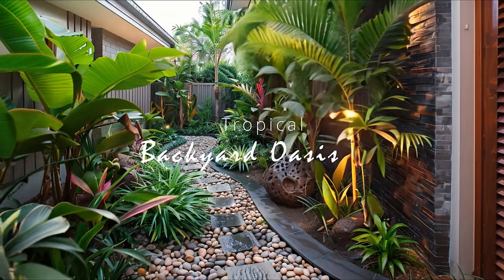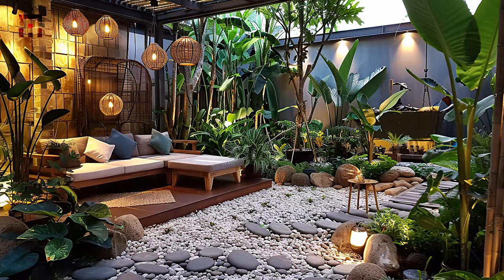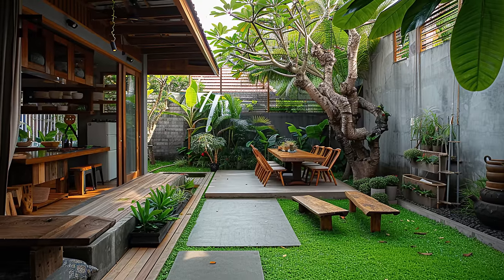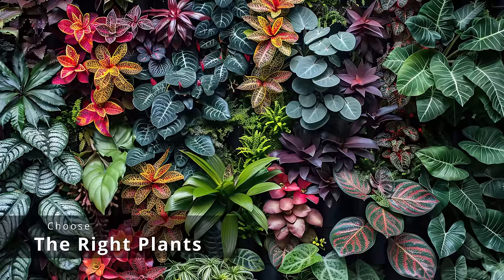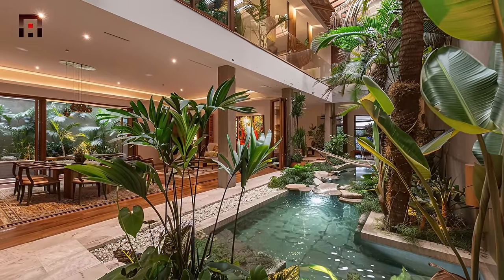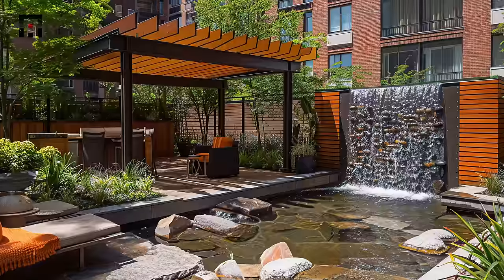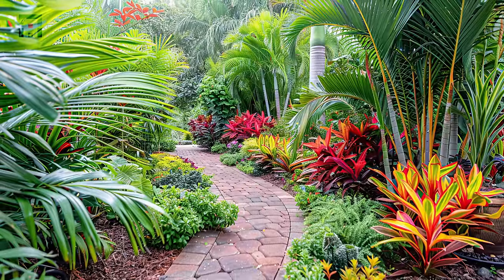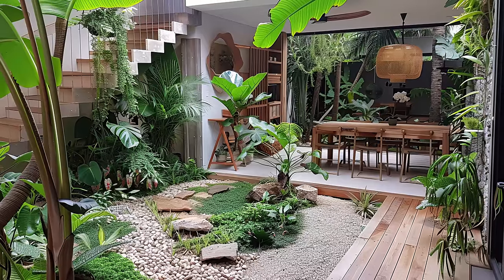Tropical Backyard Oasis: Transforming Small Backyard Spaces into Tropical Courtyard Garden Paradises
Escape to Your Personal Tropical Oasis:
Join us on the Amika Studio YouTube channel as we delve into the art of transforming small backyard spaces into lush tropical paradises. 🌴🌺

Discover how to design your own serene retreat amidst bustling urban landscapes with thoughtful planning, strategic plant selection, and creative solutions. Learn to engage all your senses with fragrant flowers, soothing water features, and cozy seating areas.

Dive into our step-by-step guide to infuse personality into your oasis with unique accents and personalized touches. Let's embark on a transformative journey to create your own slice of tropical paradise right at home.